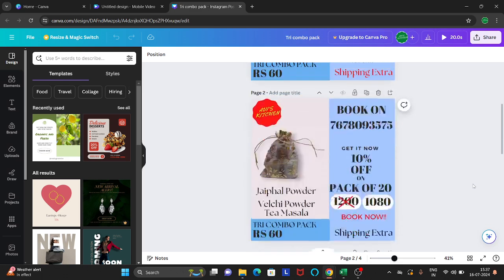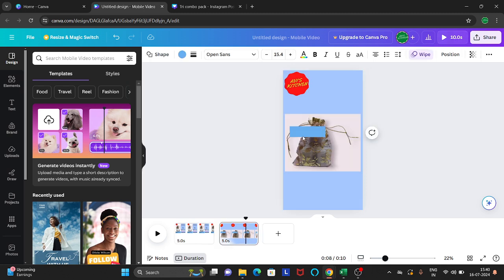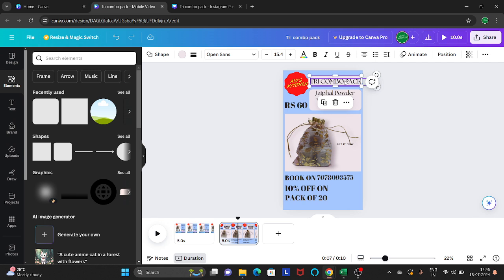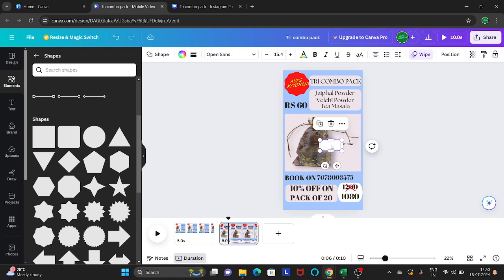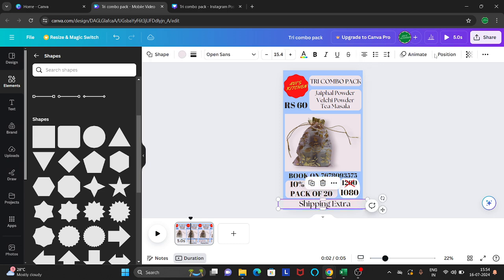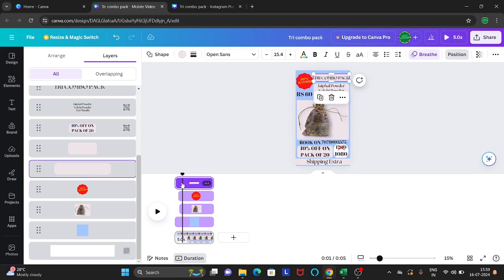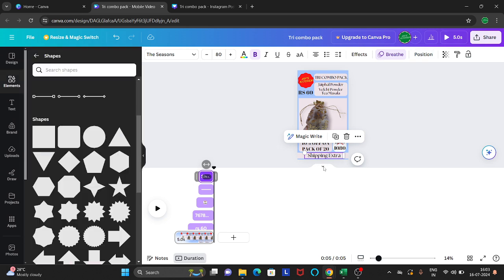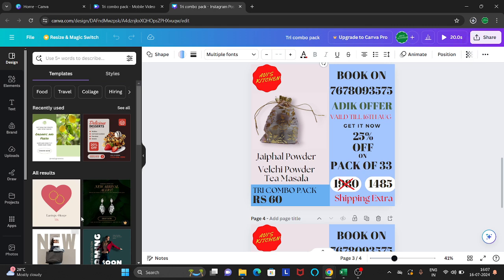How to Convert a Canva Poster into an Engaging Instagram Reel Step by Step Tutorial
"Welcome to my very first Canva tutorial! 🎉 In this video, I'll guide you through the process of transforming your Canva poster into an eye-catching Instagram Reel. Whether you're a beginner or just looking for new tips, this step-by-step guide will make the process easy and fun. 🌟

What You'll Learn:

How to design a poster in Canva
Steps to convert your poster into a Reel format
Tips for making your Reels stand out